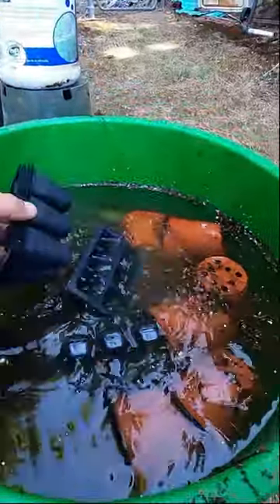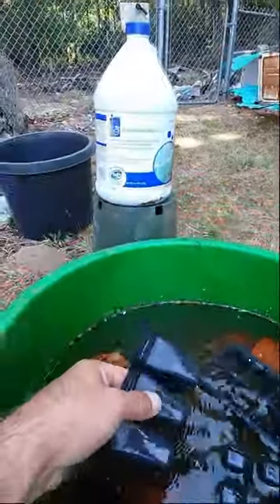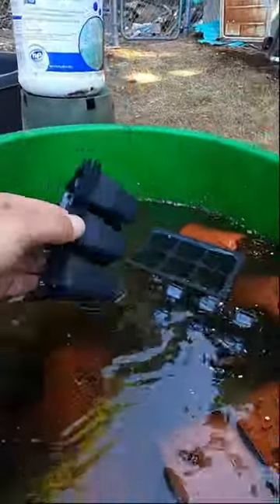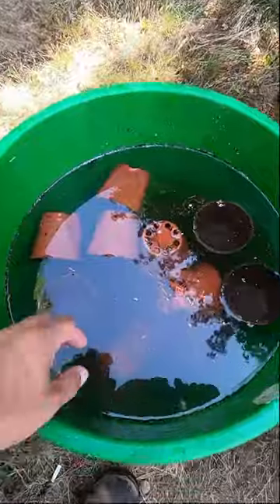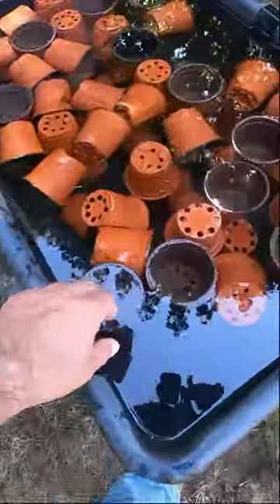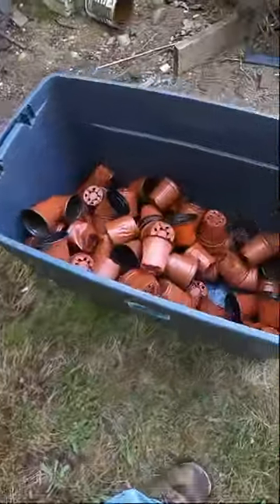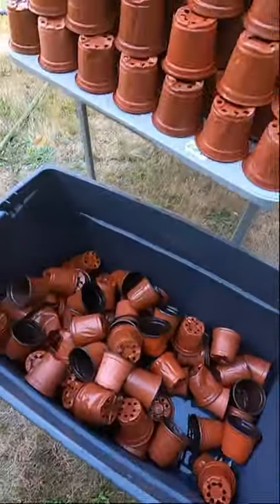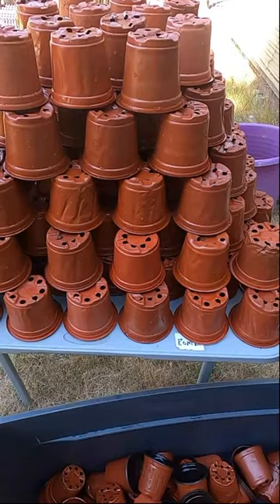SAVE MONEY ON GARDEN POTS - HOW TO CLEAN GARDEN POTS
This is an easy way to save money on garden pots.  I use a couple thousand of these 3 1/2 inch pots every year and less than half of them are actually used to sell plants at the farmer's market.  The other half is used while uppotting prior to putting the starts into 6 inch pots.  Mold and other diseases can grow in your soil, so make sure you clean your pots if you are going to reuse them.